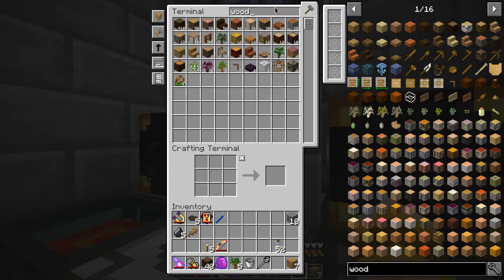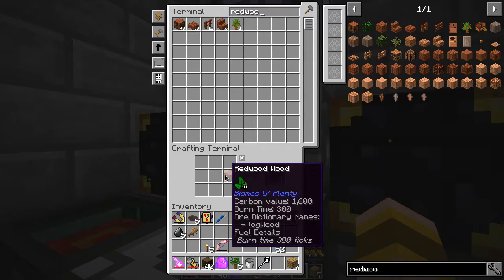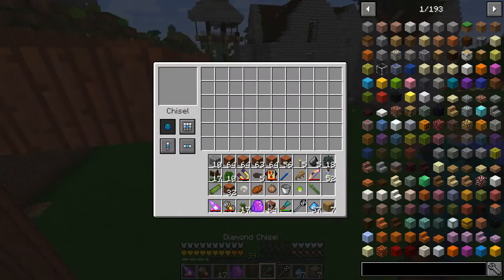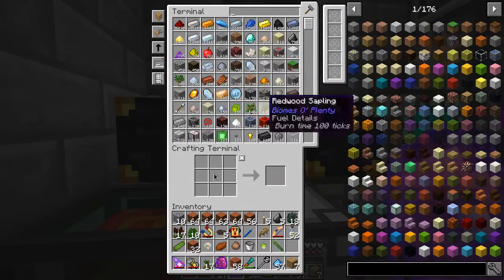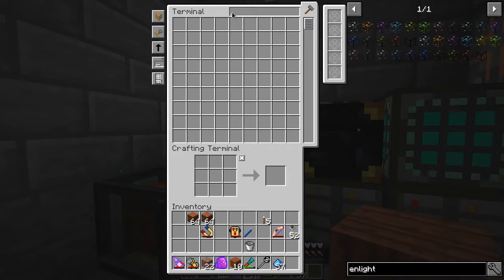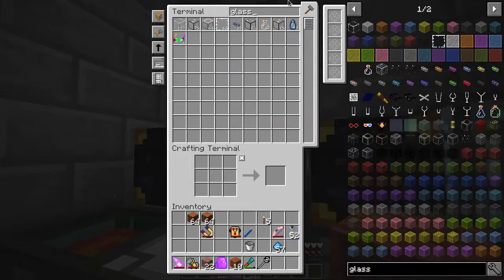Enigmatica 26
Work on building a green house to store are bee working area.